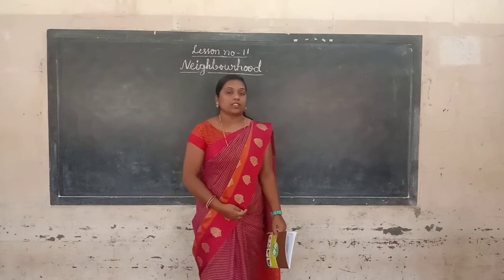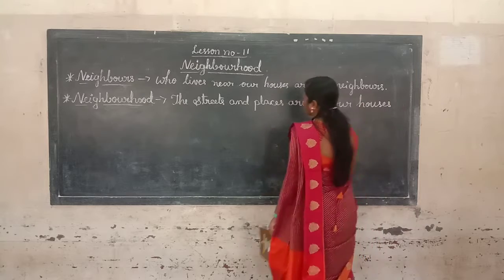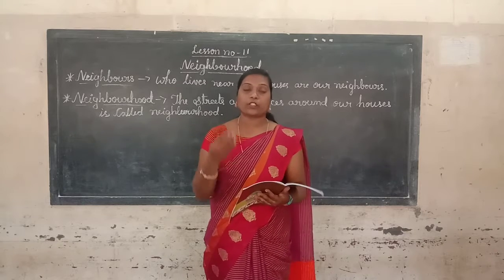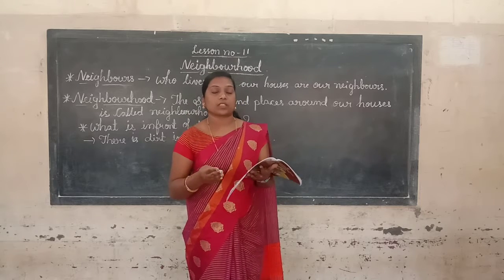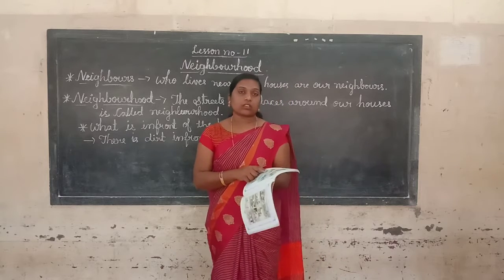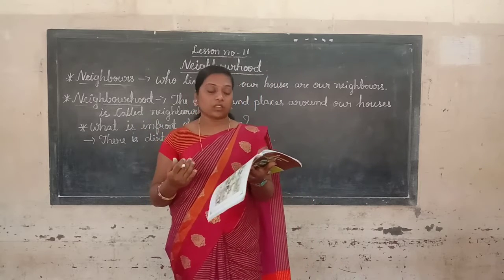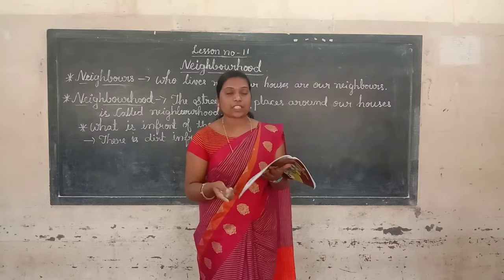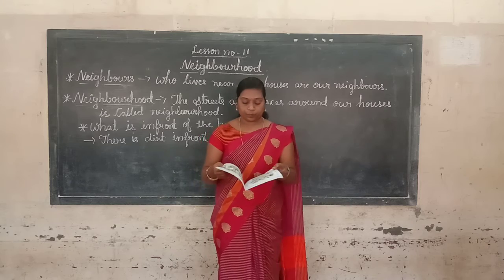1st EVS Neighbourhood Part 2 Class by Victoria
1st EVS Neighbourhood Part 2 Class by Victoria